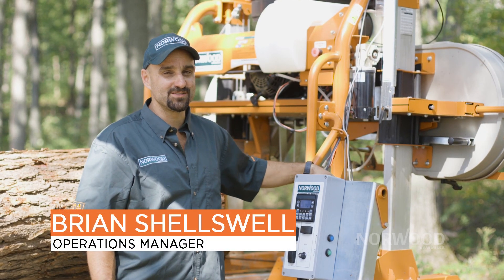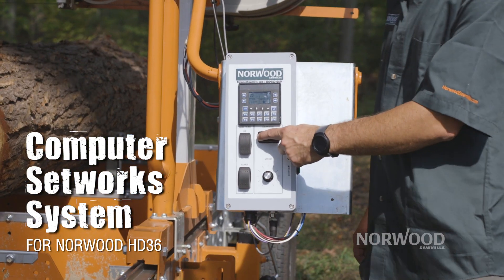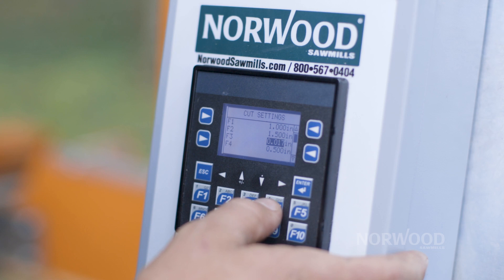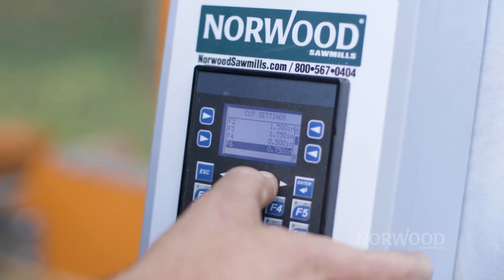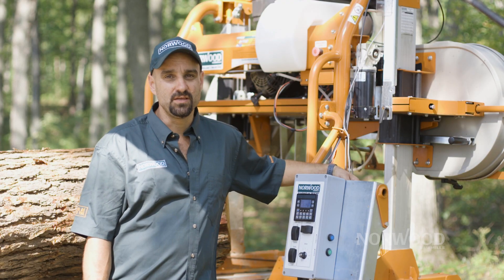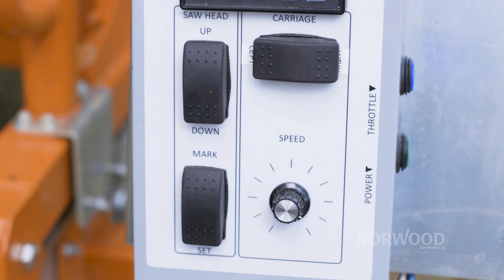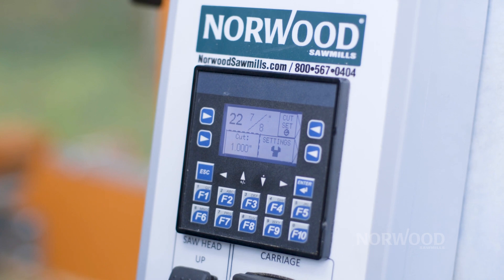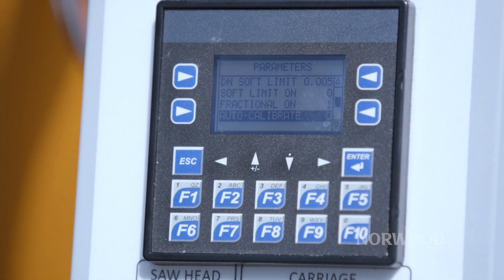Kannettavan Norwood LumberPro HD36 - Sahalaitoksen ohjausyksikkö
Tehon lisäämiseksi ja erityisesti suuria mitoitettuja lautamääriä käsitellessä kannattaa harkita Norwoodin tietokonepohjaisen ohjausyksikön lisäämistä LumberPro HD36 -laitokseen. HD36 on maailman ainoa vannesahalaitos, joka voidaan ottaa käyttöön manuaalisena kokoonpanona ja päivittää myöhemmin ohjausyksiköllä (tuotenro LM34-PSH-5000SW).

“Merkitse” ensimmäinen sahauskohta asettaaksesi tietokoneeseen alkuperäisen viitekohdan. Tietokone nostaa sahauspään automaattisesti jokaisen sahauskerran jälkeen oikealle korkeudelle palauttaen sen aloituskohtaan. Painaessa “Set” (Aseta) sahauspää laskee automaattisesti suorittaakseen seuraavan sahauksen ohjelmoitua laudan paksuutta käyttäen.

Monitoiminen ja helppokäyttöinen: Laudan paksuutta voidaan säätää nopeasti sahauskertojen välissä – Tietokoneessa on esiohjelmoituina 10 eri sahaussyvyyttä. Voit halutessasi myös itse ohjelmoida kymmenen esiasetusta omien tarpeidesi mukaan. Ohjelma voidaan asettaa tuuma- ja millimetriyksiköihin, säätö tapahtuu vastaavasti 0,001” ja 0,1 mm:n portain.

Itsekalibrointi: Äärimmäisen tarkka tietokone mittaa jatkuvasti sahauspään linja-asentoa äärimmäisen tarkkuuden arvioimiseksi. Tietokone laskee tarkkojen parametrien pohjalta ylityksen/alituksen ja säätyy automaattisesti itsestään tarkkuuteen 0,8 mm (1/32 tuumaa) ilman manuaalisia toimenpiteitä.

Valinnainen etäohjaus: Ohjausyksikkö voidaan ohjelmoida ja sitä voidaan käyttää käyttöaseman perusmallisesta ohjauspaneelista. Voit lisätä valinnaisen johdollisen riippuvan ohjaimen sahauspään etäohjaamiseksi tietokonepohjaisella järjestelmällä. (tuotenro LM34-PSH-001-SW)